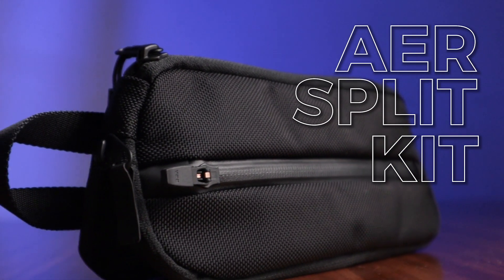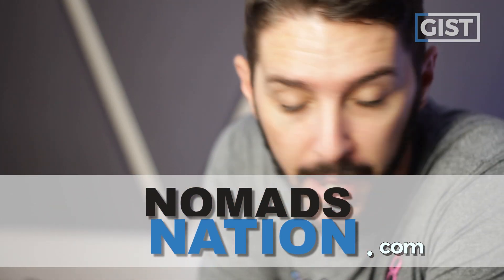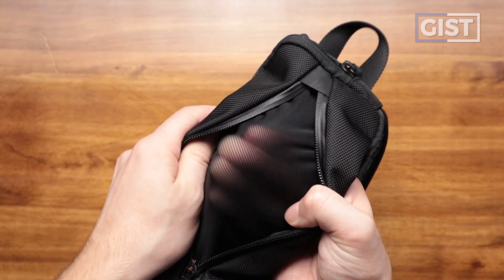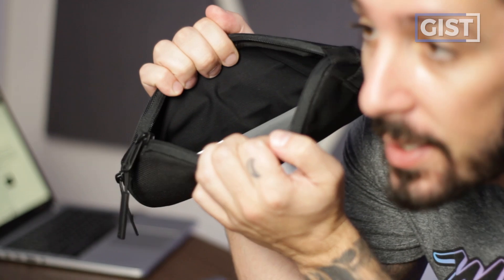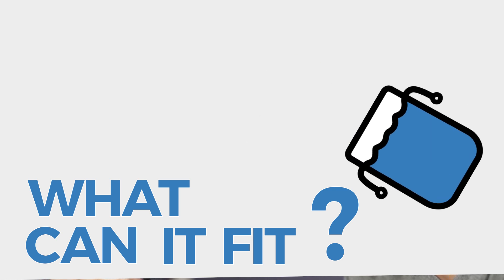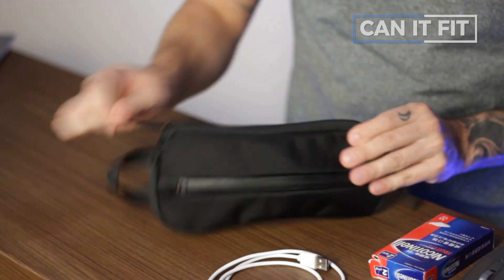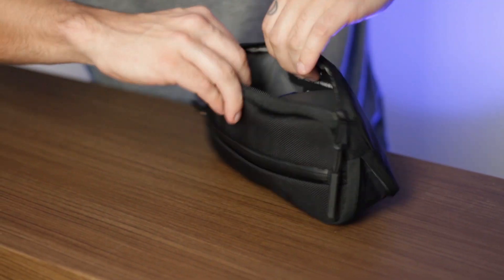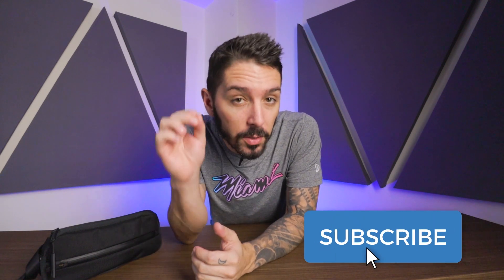Aer Split Kit Review (Is this tech kit too minimalist?)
00:00 - Intro
0:14 - Gist
3:20 - What can it fit?

The Aer Split Kit is for those of us who do not carry a lot of stuff on a daily basis. It has very little internal organization, but it is expandable for those occasions when something does come up.

Get the Aer Split Kit if…

✅ Get this pack if you want to organize a small amount of stuff.

✅ Get this pack if you are a minimalist.

✅ Get this pack if you do not like pockets in your tech kit.

DO NOT get the Aer Split Kit if…

❌ If you are not sure about the Aer Split kit, and want to take a look at alternative tech pouches, we suggest checking out our roundup of the 7 best tech pouches below... 👇🏼

Specs/Features/Summary

• Made with 1680 Cordura ballistic nylon
• Available in black or grey
• Two pockets
• No internal organization